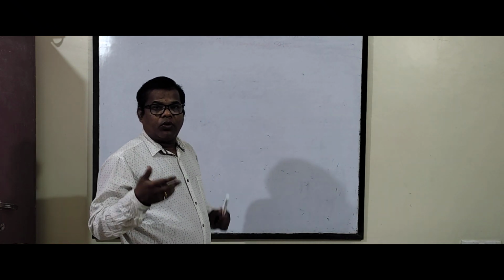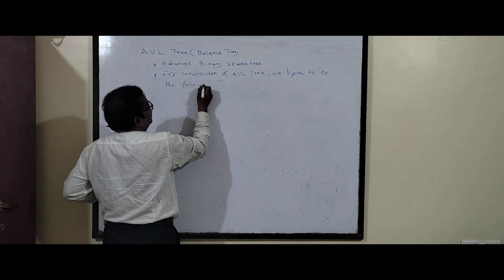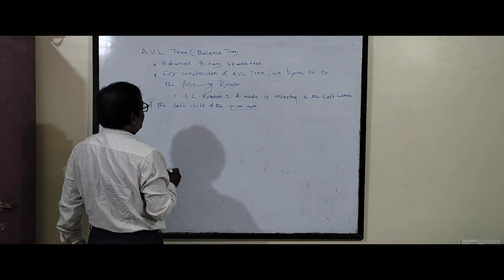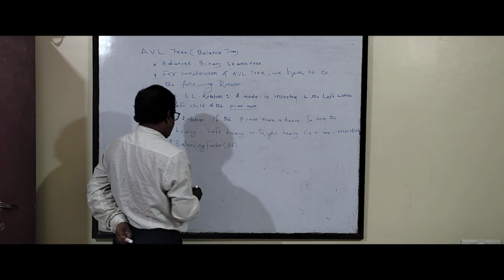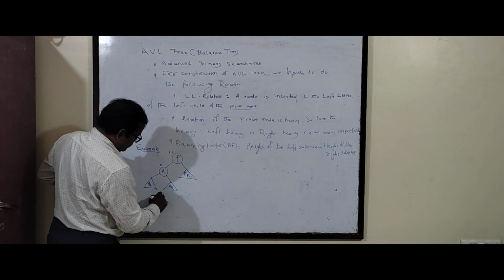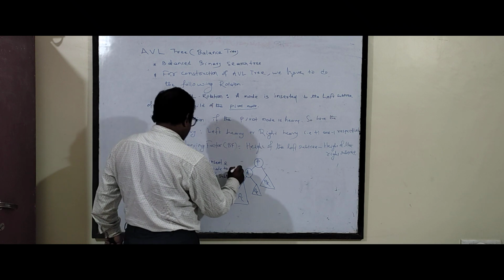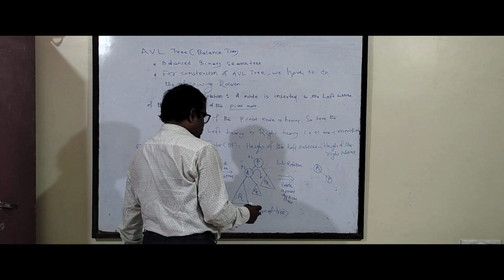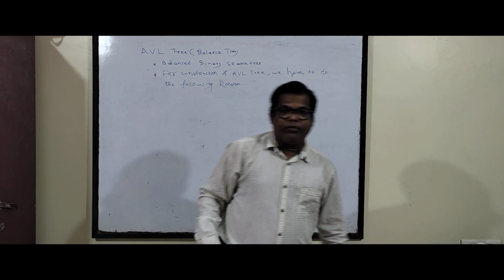AVL tree Construction Class 1@computertekie